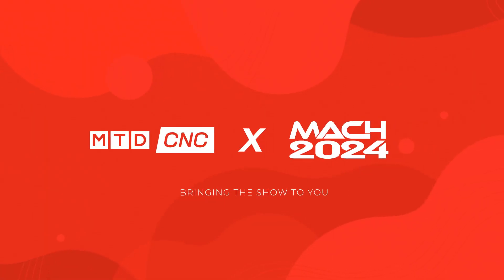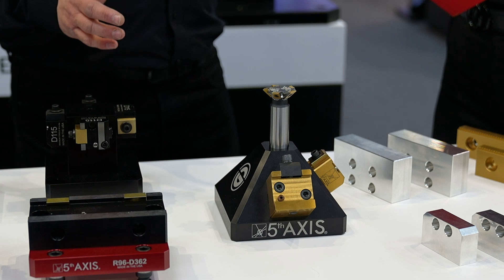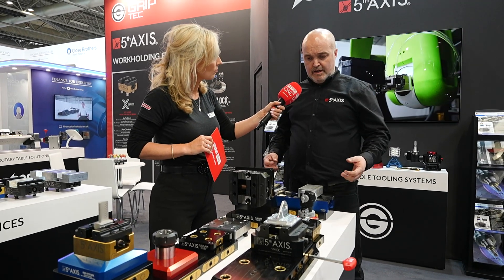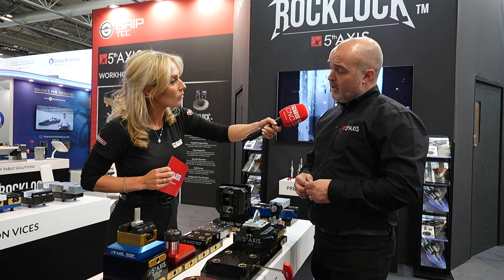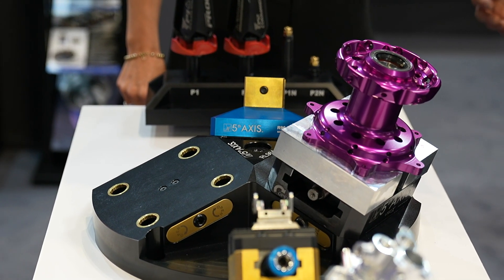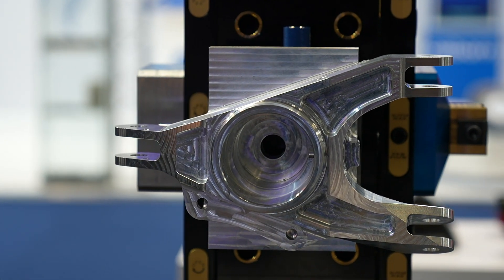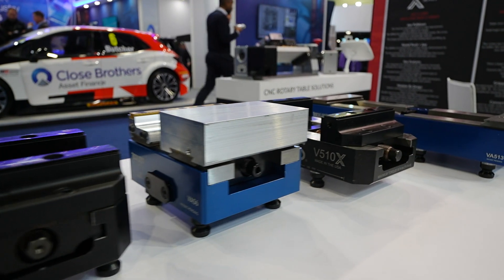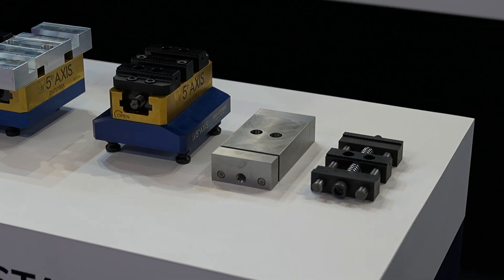There’s a lot to see from Grip-Tec 5th Axis Workholding | MACH 2024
“Powerful, versatile, and incredibly strong for their size!”

Have you seen 5th Axis Workholding at MACH 2024? This is your chance to learn everything about their flexible and modular range of solutions that can transform your business! Join MTDCNC’s Lyndsey Vickers on a full tour of some fascinating products, including their popular dovetail fixtures, their self-centering vices and double station vices, and their various RockLock bases designed to be put on any machine out there! Plenty of stock available in the UK, so next-day service is not a problem. to learn more!

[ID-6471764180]